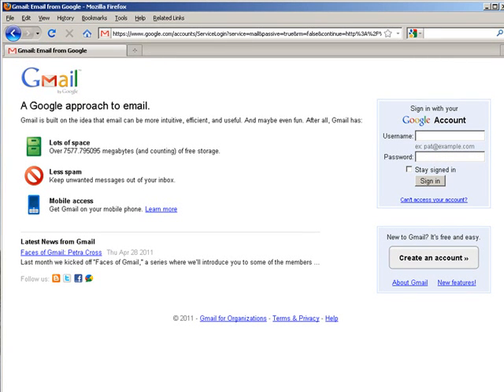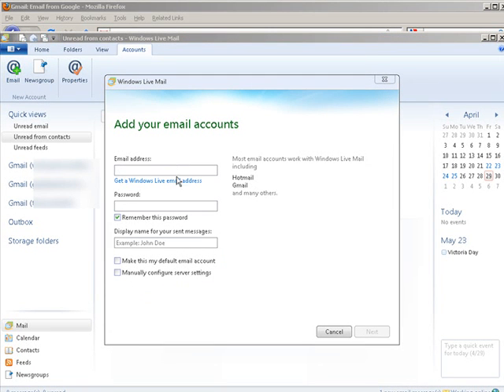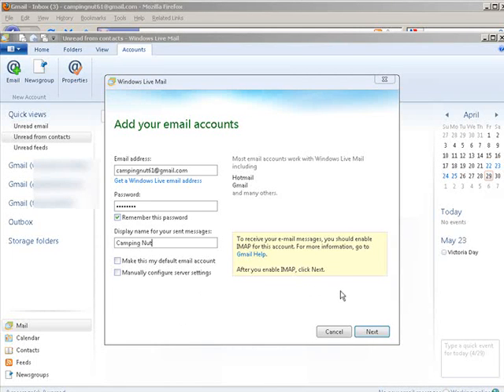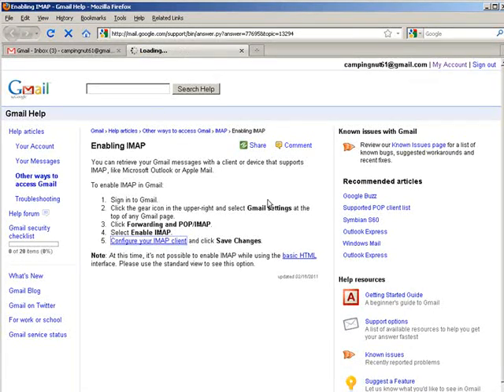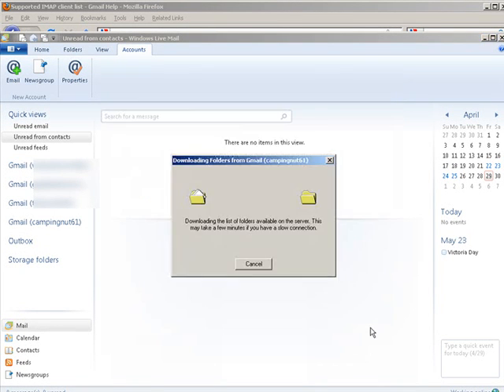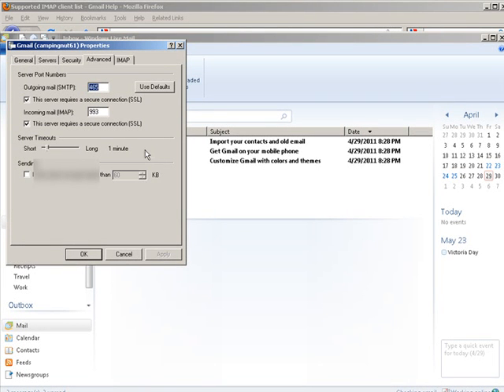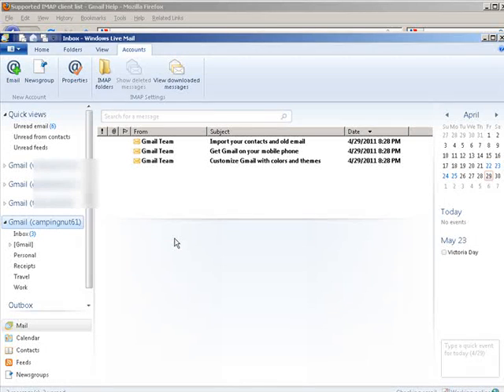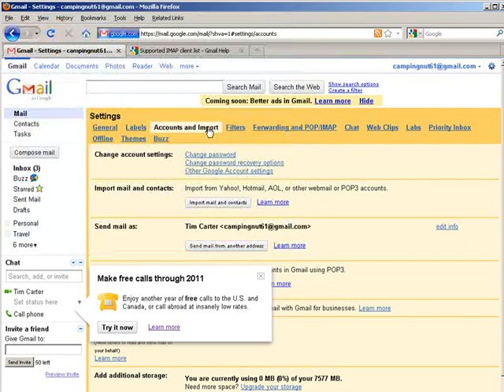Sync Your Email Clients On All Of Your Computers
Video from Tim Carter showing you - How to Sync Your Email Clients On All Of Your Computers and Smart Devices

best PPC